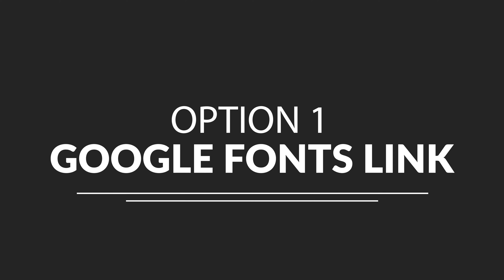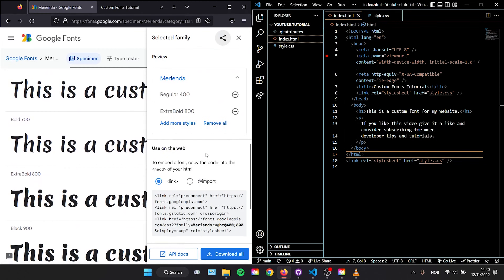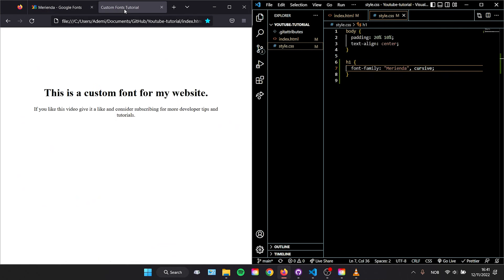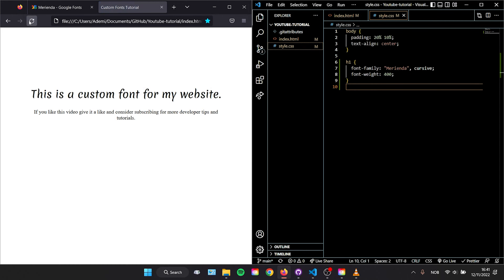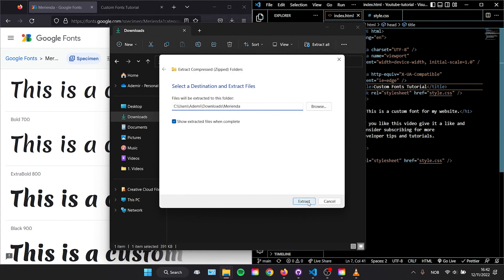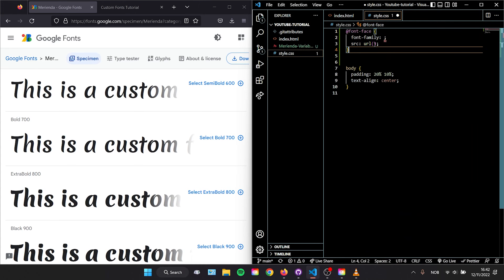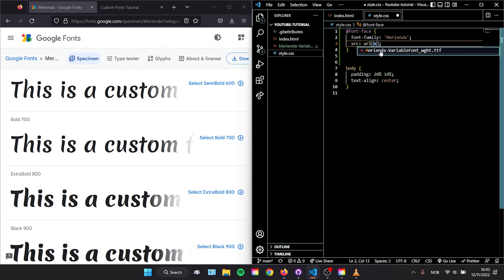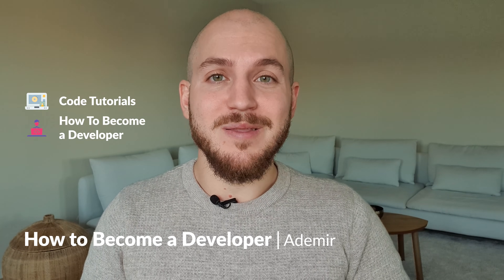How to add custom fonts to your website HTML and CSS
How to add custom fonts to your website HTML and CSS or how to import new fonts | Basics of CSS | Learn HTML and CSS | HTML tutorial. In this lesson, we will learn how to import new fonts into our website using HTML & CSS. We need to do this if we want to use fonts other than the ones we have available to us as a default.

0:00 How to add custom fonts to your website HTML and CSS
0:08 Adding a custom font using a Google Fonts link
1:34 Adding a custom font by downloading it